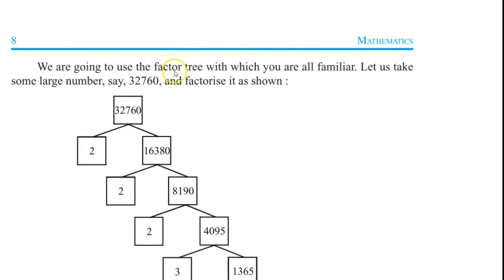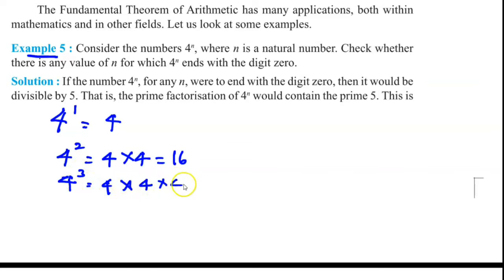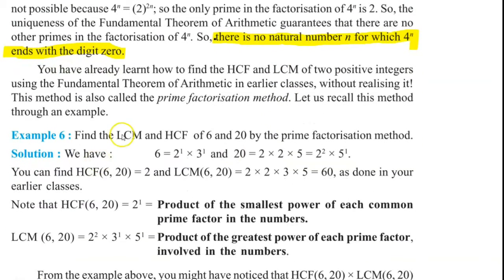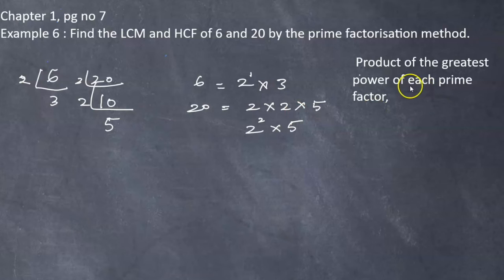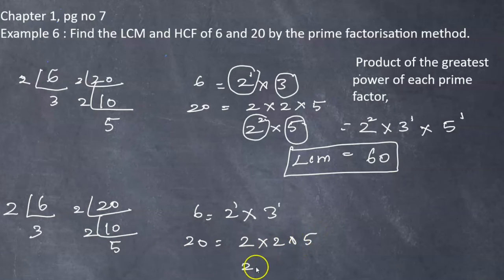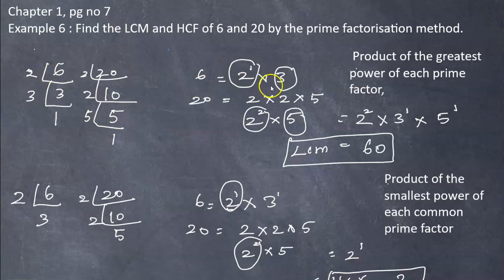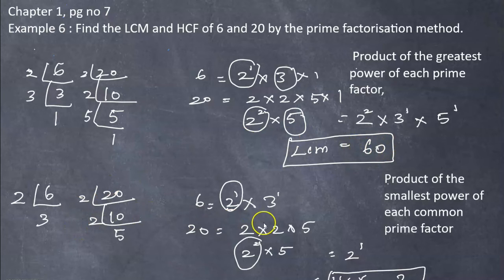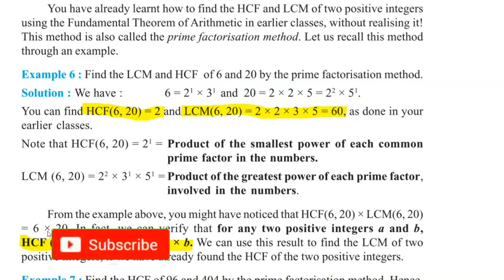Real Numbers sec 1.3 Class 10 NCERT (English)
1.3 The Fundamental Theorem of Arithmetic
Pg#7